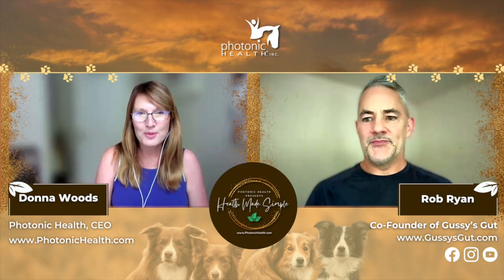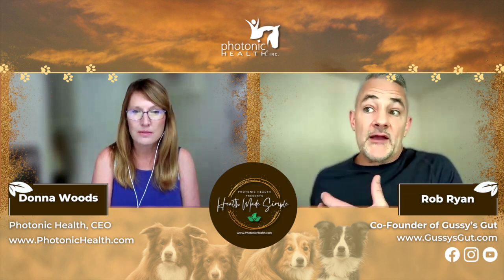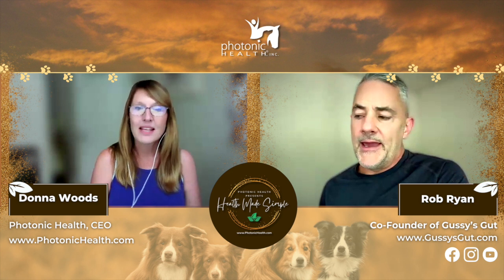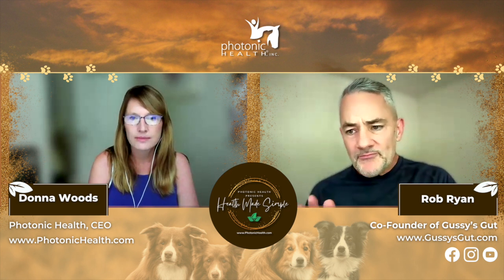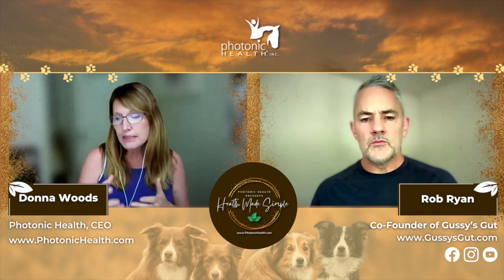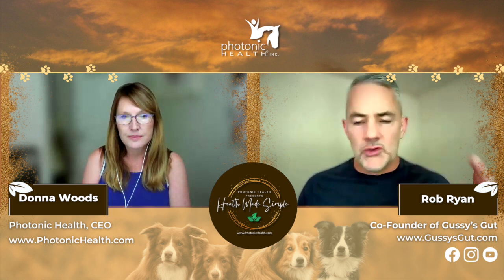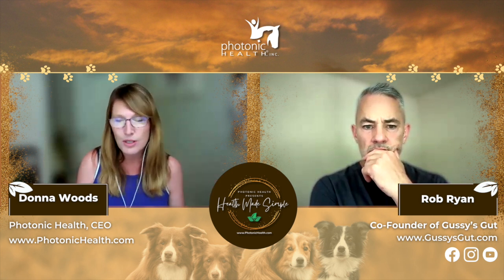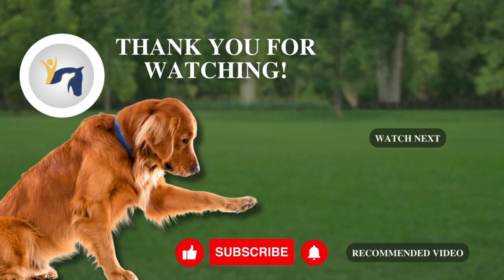Optimal Nutrition for Your Dog with Rob Ryan of Gussy's Gut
Rob Ryan, co-founder of Gussy's Gut, is back to share more information with you on optimal nutrition for your dog! Gussy's Gut is the first company dedicated to one thing - the finest fermented superfoods you can add to all dog foods.